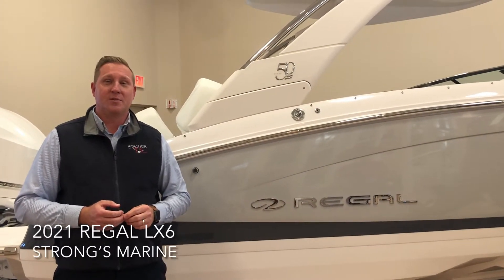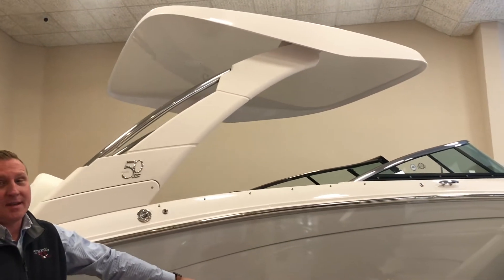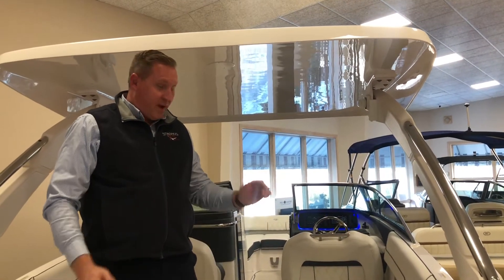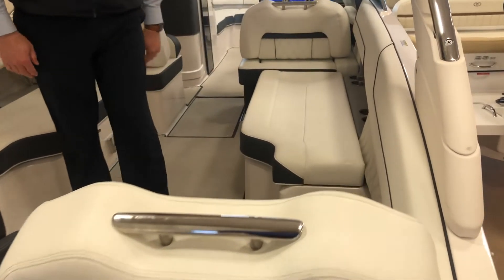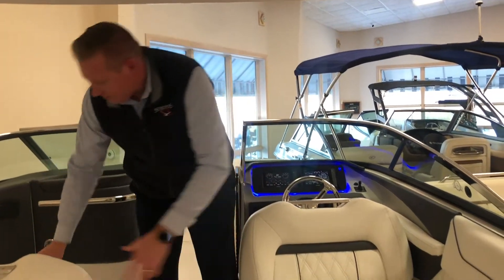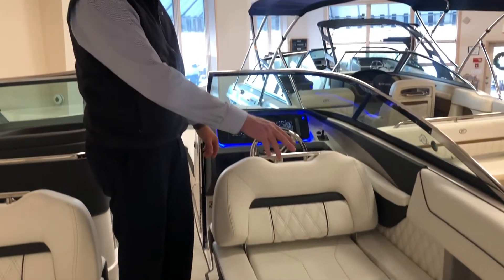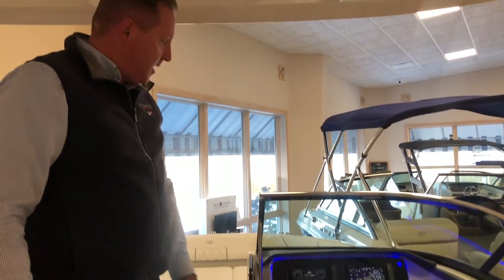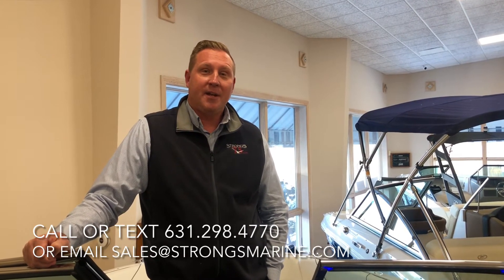2021 Regal LX6 - Strong's Marine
Learn about the all new Regal LX 6 from Strong's Marine Sales Consultant David Russell!

Visit strongsmarine.com for more information and to view our in stock Regal Boats inventory.